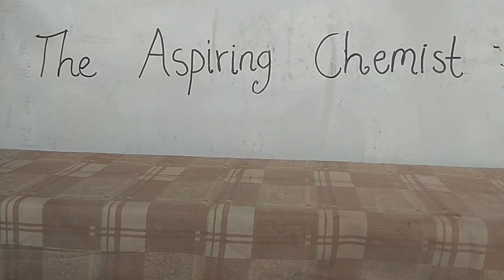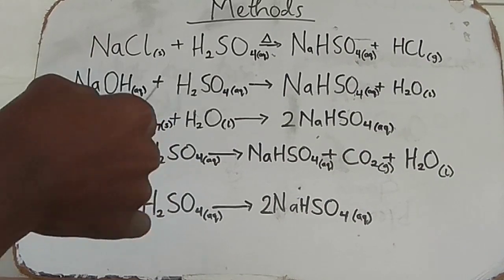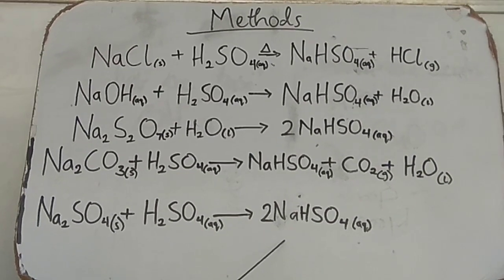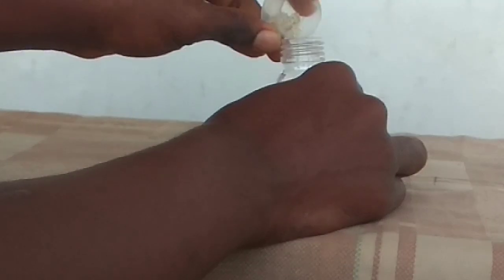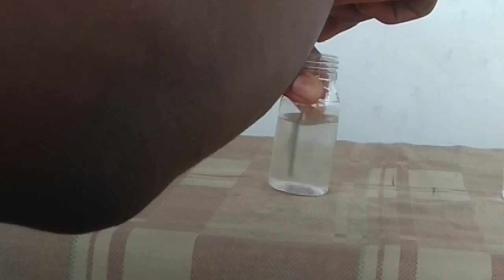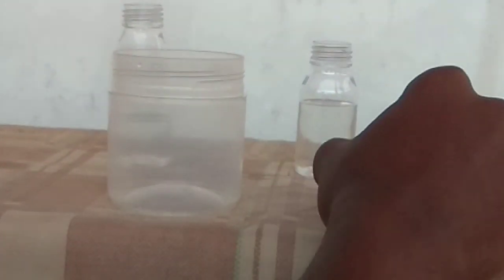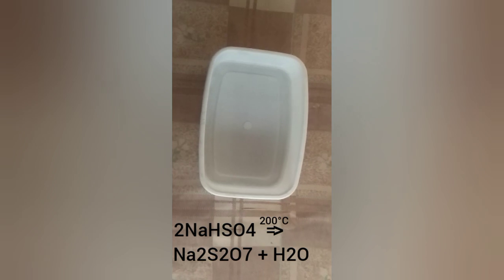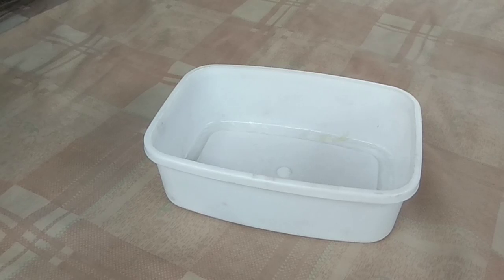How To Make Sodium Sulfate (NaHSO4) At Home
There are a number of ways of preparing sodium bisulfate, this video highlights different chemical reactions used in preparing the compound as well as using one of these methods to synthesize the compound

After research, I found about five methods that can be used to make Sodium bisulfate. Only one of those methods will be shown in this video. The last method would be utilized as it would give me a higher yield of NaHSO4
The procedure is simple;
1) 1 gram of Na2SO4 was dissolved in 50cm³ of distilled water
2) I got about 45cm³ of H2SO4
3) Mix them together
     The NaHSO4 that forms is actually an acidic salt, hence its pH in solution is very low (about 1-2). NaHSO4 is actually one of the acidic salts that we have in chemistry. You can learn more about those shorts by  clicking this link

It was left to evaporate because boiling causes it to convert to form sodium pyrosulfate but if you are able to regulate the temperature during boiling, that process would be more efficient to use.